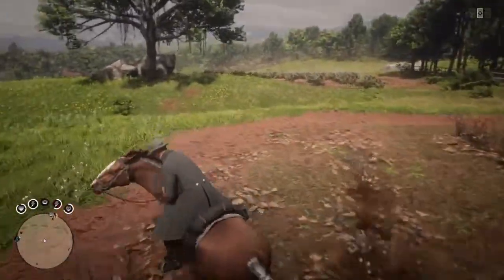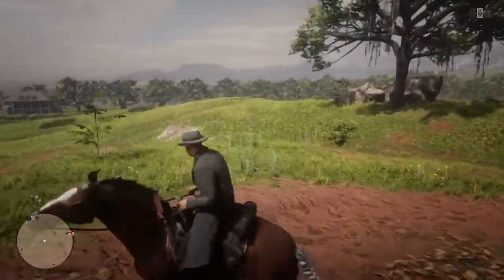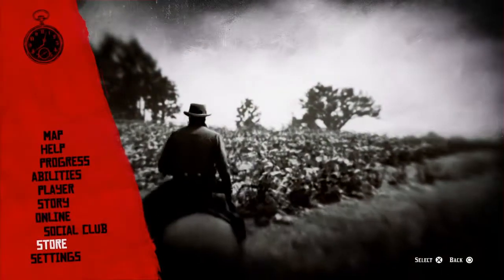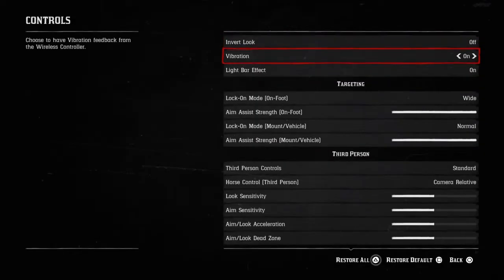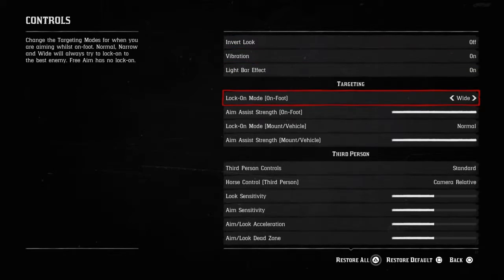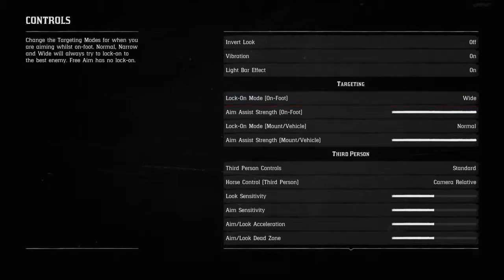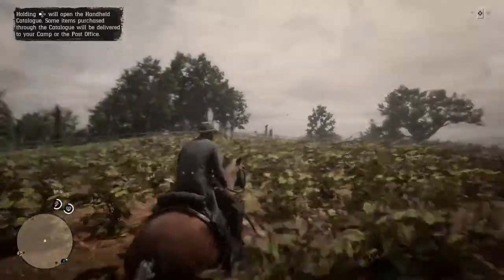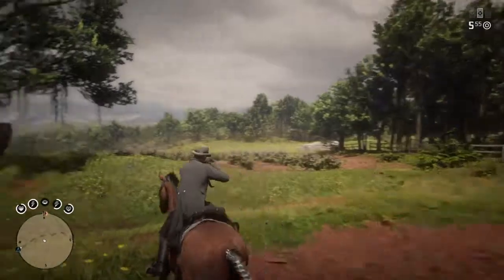How to get auto aim in Rdr2